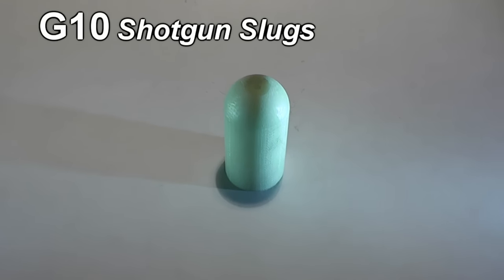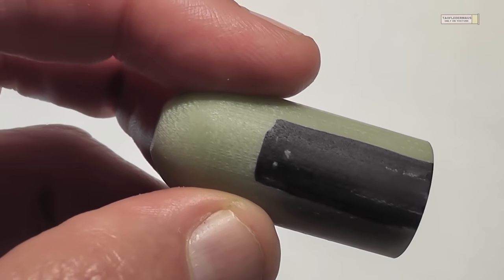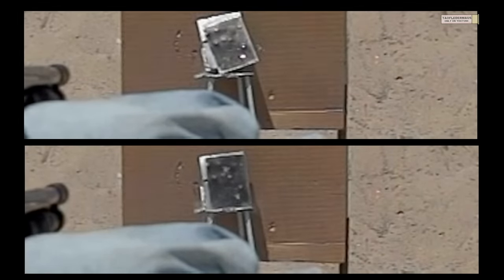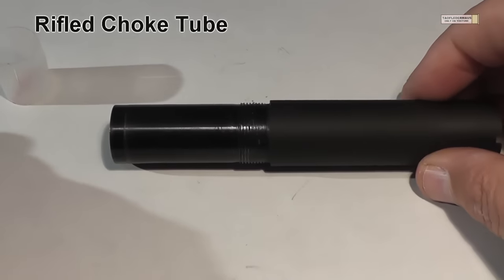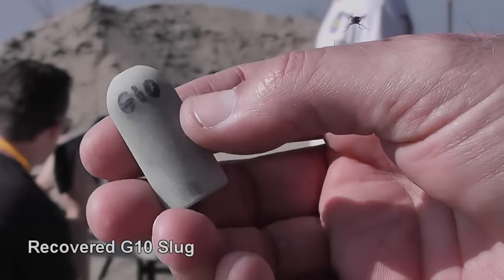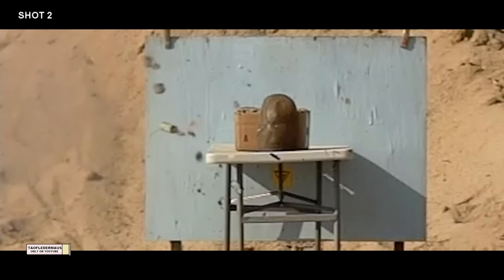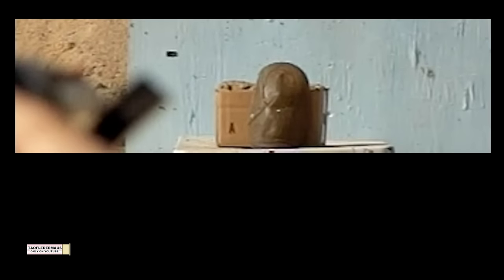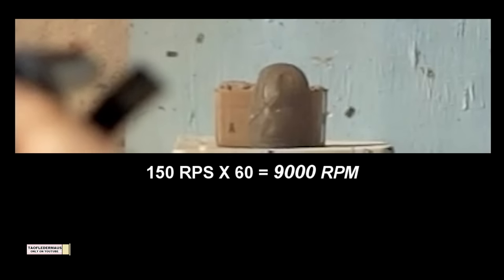Huge G10 Composite Shotgun Slug - Cartoon Physics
Tim from Tactical G-Code sent me these slugs a few months ago but I held onto them until we could shoot them through something with rifling.   We used a rifled choke tube.   This was purchased off Ebay for only $30  which is much cheaper than buying a rifled barrel but seems to do a good job.     How will these huge G10 slugs perform with gyroscopic stabilization?

Be sure to check out Tactical G-Code.     He also does his own shooting tests so be sure to check out his other videos too.
Tim's dog is sick so he is hoping to generate some funds for medical costs.  If you are interested in donating anything: